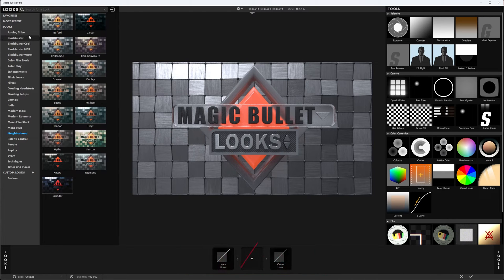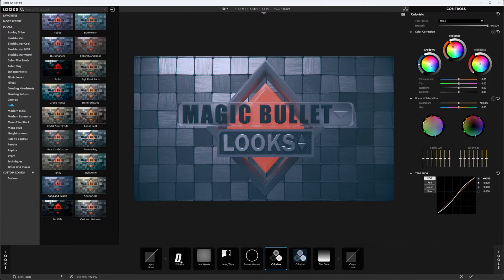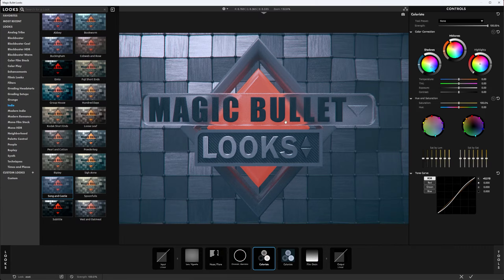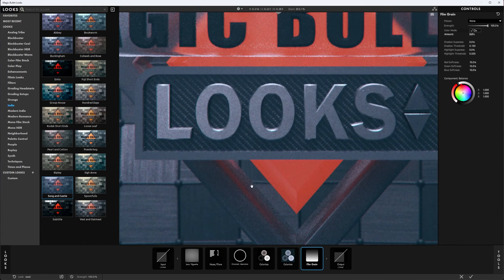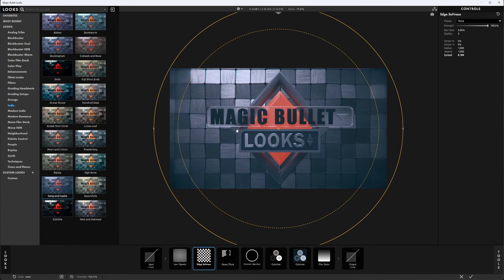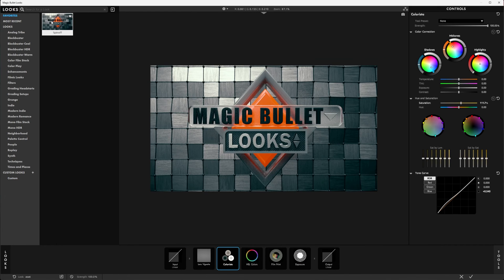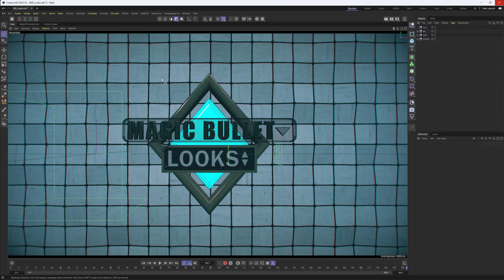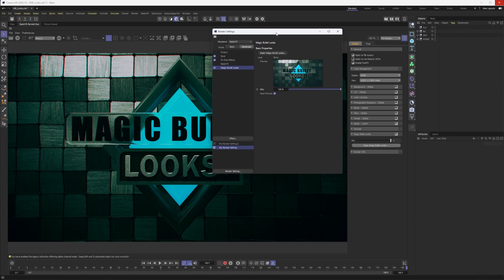Cinema 4d 2024: Magic Bullet Looks (In C4d)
In this tutorial I go over how to utilize Magic Bullet Looks in C4d.